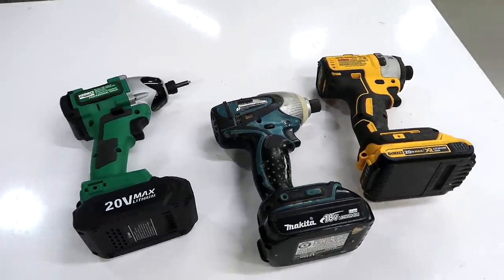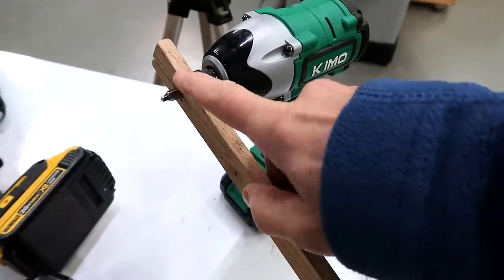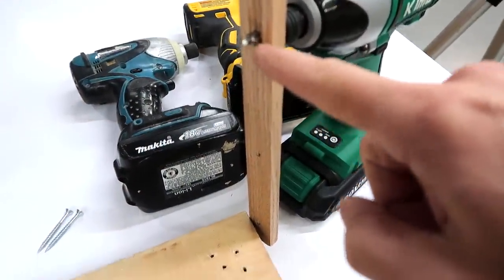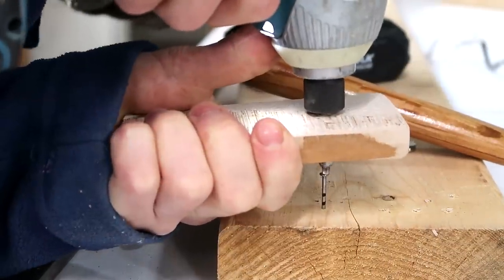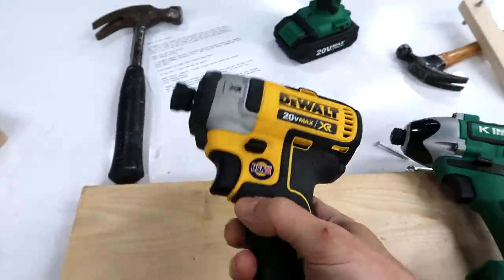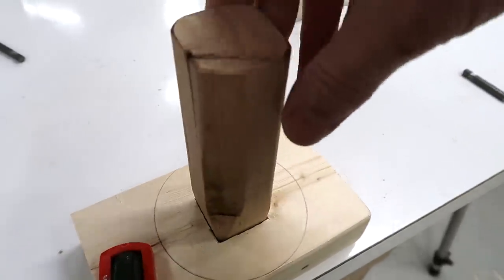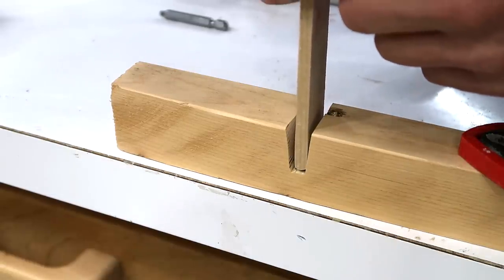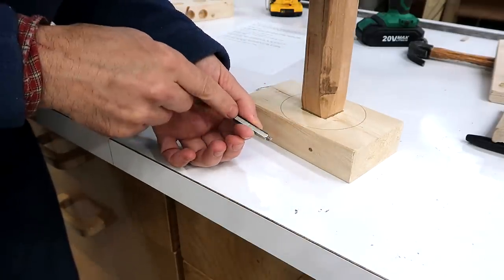How impact drivers prevent screw cam-out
I don't like impact drivers because they are very loud, but I have come to realize they have their advantages.  The bit is much less likely to slip out of the screw head (cam out), especially when you can't get the bit straight into the screw.   Mostly its the intermittent torque, but some impact drivers also hammer the bit into the screw as they go.